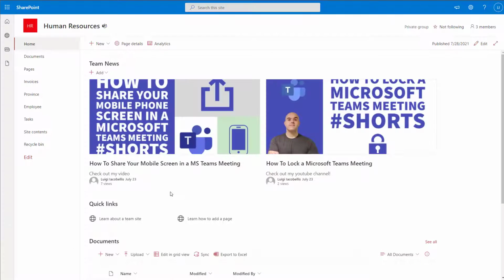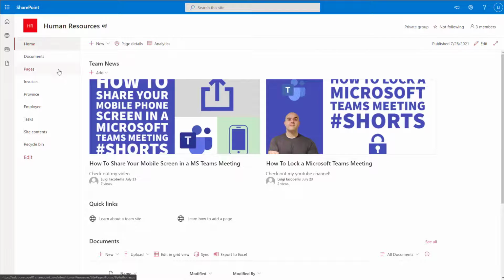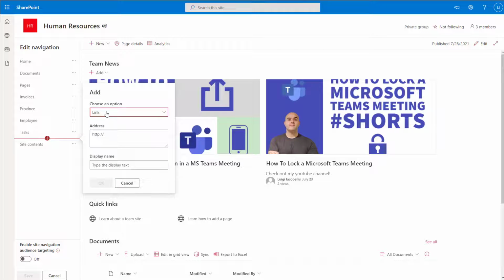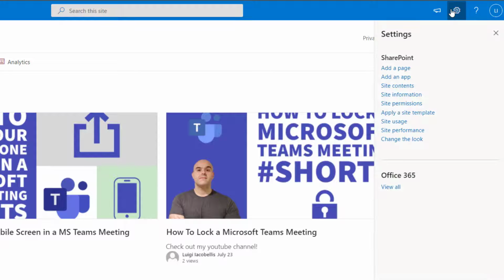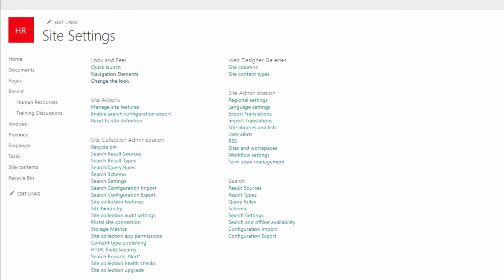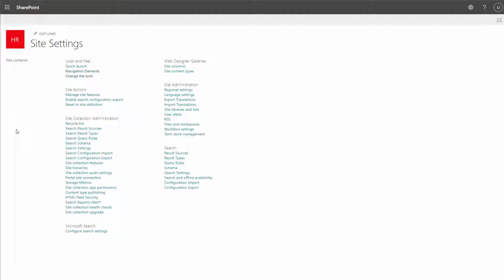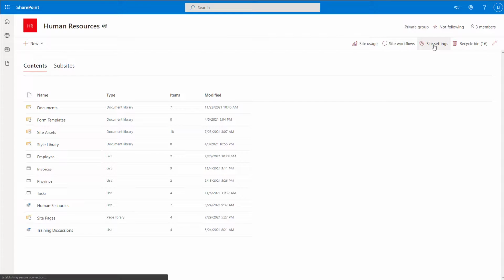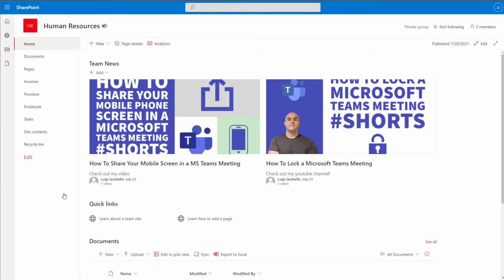How To Hide The Quick Launch Menu in SharePoint Online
This tutorial will show you how to hide the quick launch menu on a SharePoint Online site. Hiding the quick launch in SharePoint allows you to remove the navigation menu that appears by default on the left-hand side of a SharePoint Online site. This tutorial will also show you how to restore the quick launch menu in SharePoint Online.

GET YOUR FREE COPY OF MY THREE SHAREPOINT TIPS TO SUPERCHARGE YOUR PRODUCTIVITY